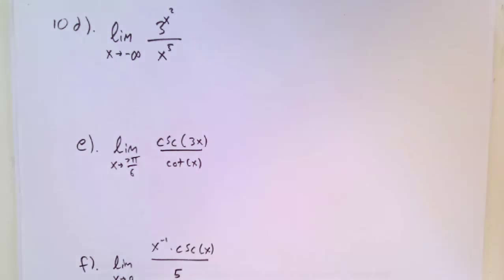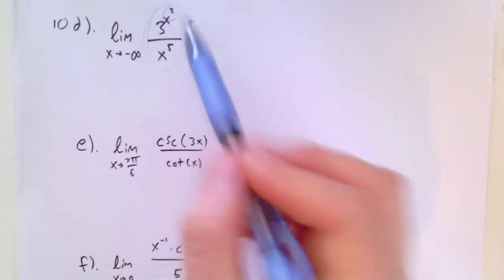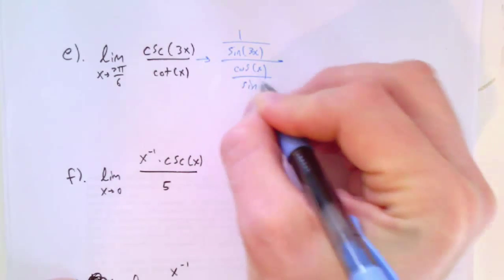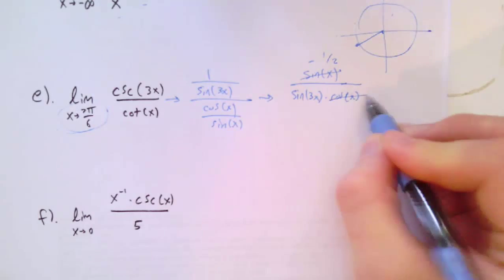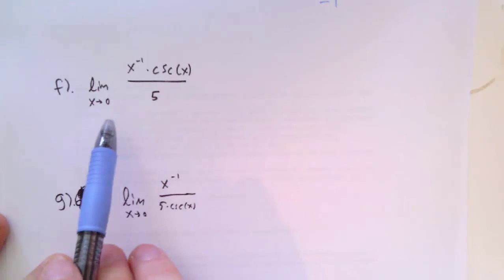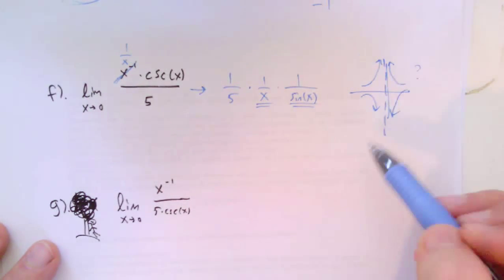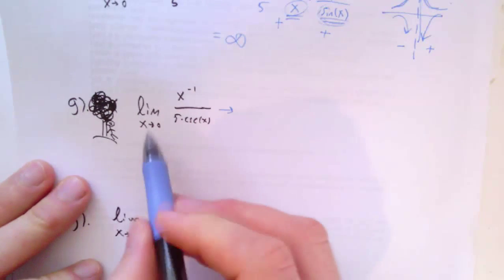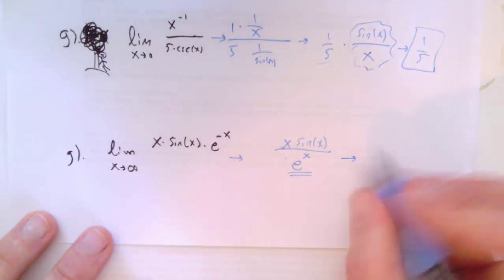Calc study guide problem 10 solution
Solutions for my calc class study guide problem 10